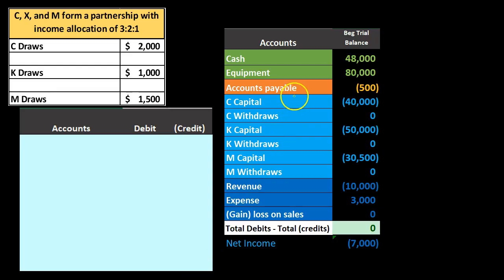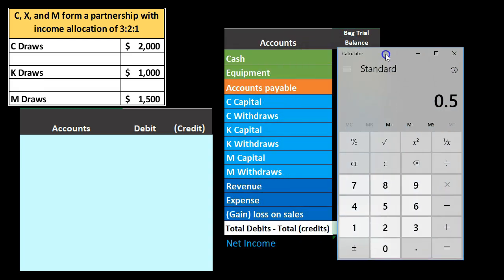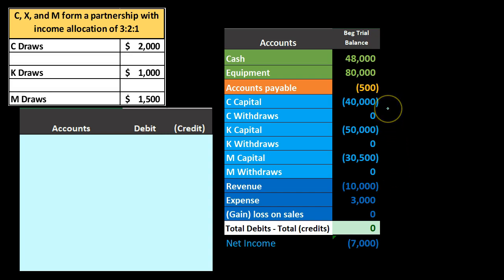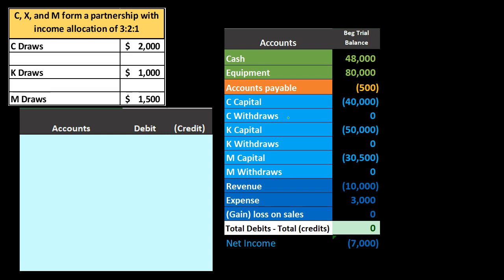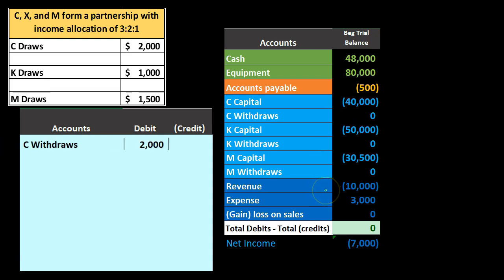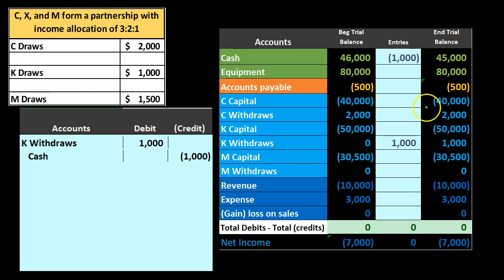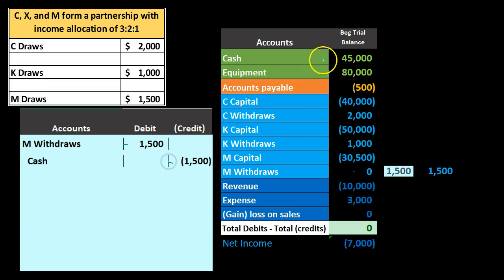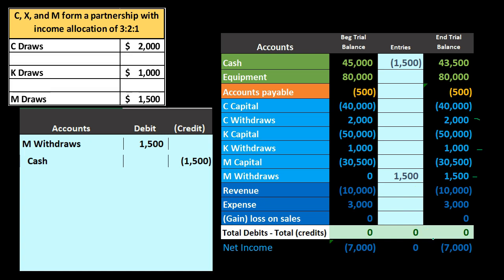Partnership Withdraws - Partners Draws Journal Entry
Partners withdraws will record the journal entry for the partners in a partnership withdrawing cash for personal use. We will enter the partners draws journal entry in a general journal for three partners and then post the draws journal entry to a worksheet so we can see the effect on the accounting equations, accounts, and trial balance. We will debit withdraws account for each partner and credit cash. The draws accounting is a equity account that goes up with a debit but does not effect net income The draws account can be thought of as a contra equity account because most equity accounts have a credit balance and draws has a debit balance.